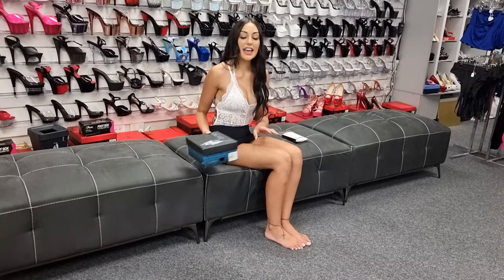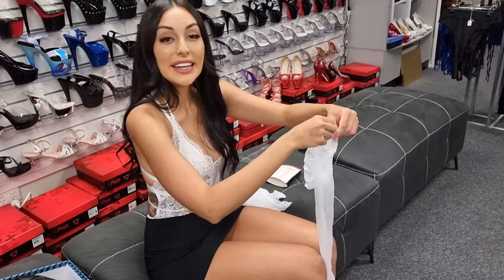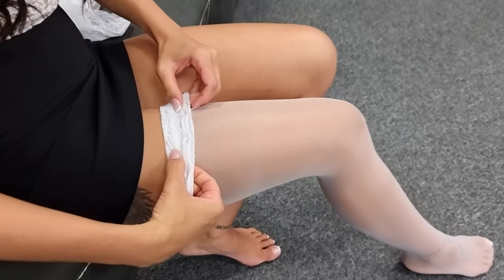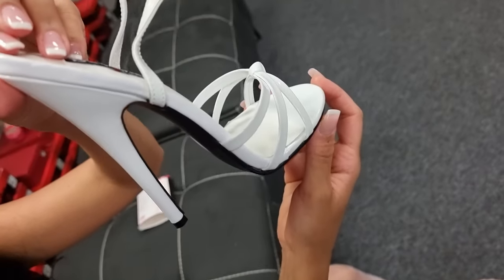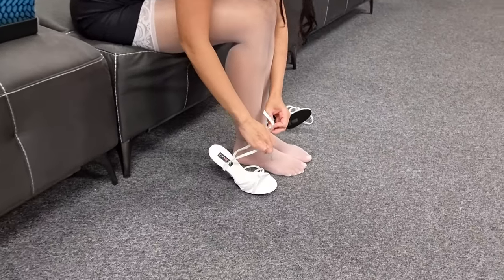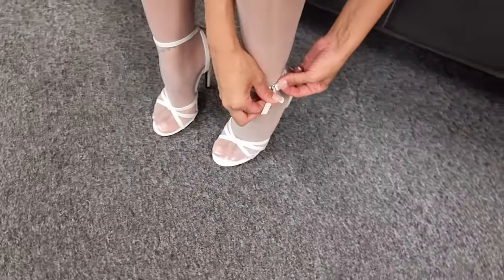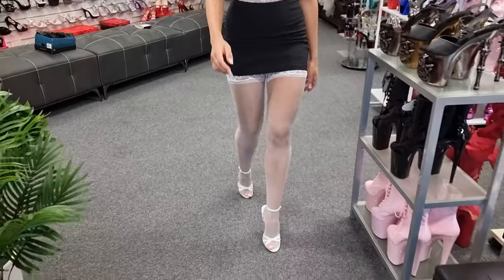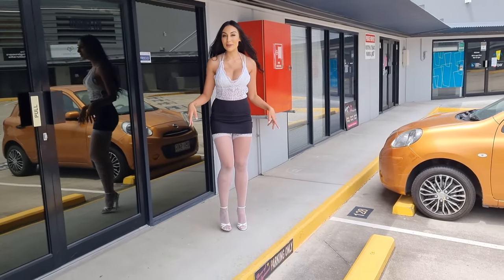Ashley Tries Devious 6 Inch White Single Sole High Heel Shoes With White Stockings Try On Review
Ashley is at the Shoes Of Hollywood Shoe Shop and Reviews another Amazing Style from Pleaser USA.
Devious White Strappy 6 Inch High Heels Shoes are a Single Sole Style.
Ashley also pulls on some White Lace Top Stockings to go with her Outfit.